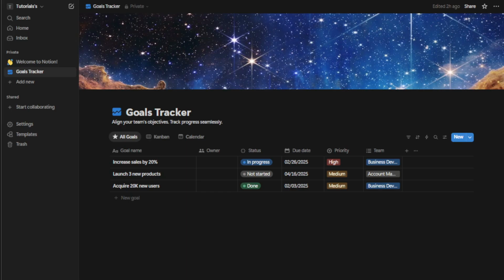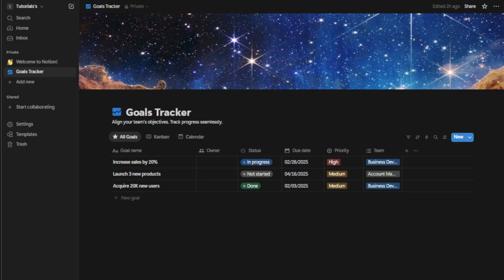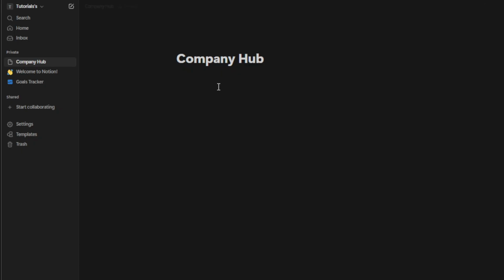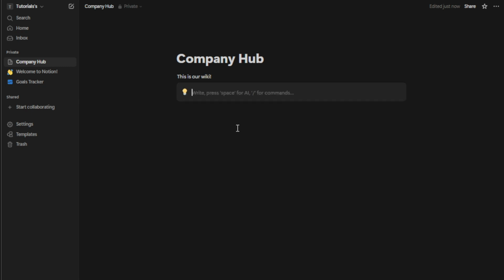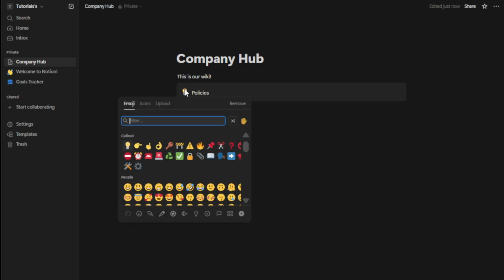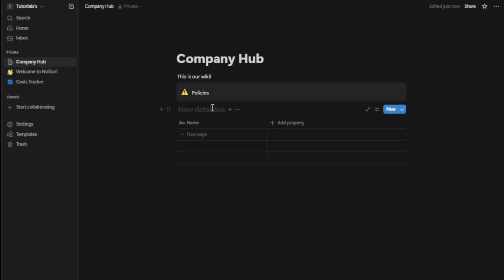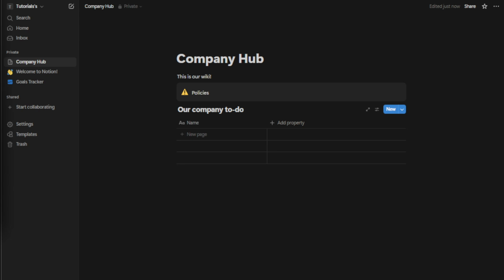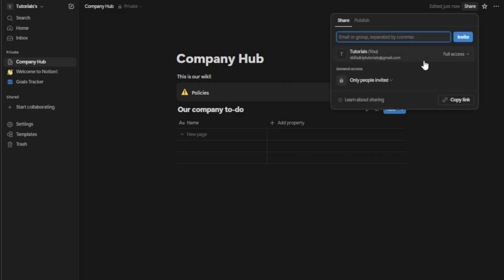How to Create a Company Wiki in Notion – Simple Notion Tutorial for Beginners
In today's video, I'm going to teach you how to create a company wiki in Notion with this simple Notion tutorial for beginners. Notion is a fantastic tool for organizing and sharing information within your company, and creating a wiki can be incredibly helpful for efficient team collaboration and knowledge management. So, let's dive right in and explore the step-by-step process to build your own company wiki.

We'll start by creating the main workspace page in Notion. This is essentially the front page or the landing point where all the information will be connected. Think of it as the home for your company’s knowledge base. Begin by opening Notion and creating a new page. It’s crucial to give this page a descriptive title that represents its function—something like ‘Company Wiki’ would be perfect. As the main hub for your company’s information, this page should be designed to be both functional and easy to navigate. Consider adding a brief introduction or welcome message that explains the purpose of the wiki.

Next, let's add subpages that will serve as a foundation for categorizing information. These should include important areas like company policies, team overviews, and frequently asked questions (FAQs). The aim is to structure your wiki so that information is easy to find. For each subpage, create a new page within your main workspace and name it accordingly, like ‘Company Policies’ for policies, ‘Teams’ for team-related info, and ‘FAQs’ for common questions. This hierarchical structure ensures that team members can quickly locate the information they need without getting lost in unnecessary details.

Now, to enhance navigation within your wiki, we’ll make use of databases. Databases in Notion offer a flexible and dynamic way to manage data. They can be particularly useful for keeping track of company documents or managing a list of ongoing projects. To create a database, select the ‘Add a block’ option and choose the type of database that fits your needs, whether it’s a simple table, board, or gallery view. As information grows, these databases will serve as a backbone, keeping everything organized and easily accessible. Remember, you can interlink these databases to your subpages, allowing for seamless navigation throughout your entire wiki.

Finally, it’s time to share this valuable resource with your entire team. Notion makes sharing easy: simply find the ‘share’ button located in the upper-right corner of your page. You’ll be given options to copy a sharing link or invite team members directly via email. It’s important to adjust the permissions to fit your team’s needs—decide whether they can only view, comment, or also edit the pages.

And that’s it! By creating a centralized company wiki in Notion, you can facilitate better communication and foster a more organized working environment. Not only will this save time and reduce confusion, but it will also encourage a culture of sharing and collaboration within your company.